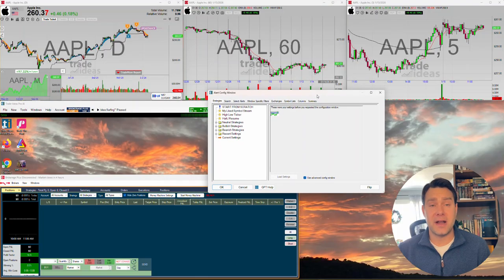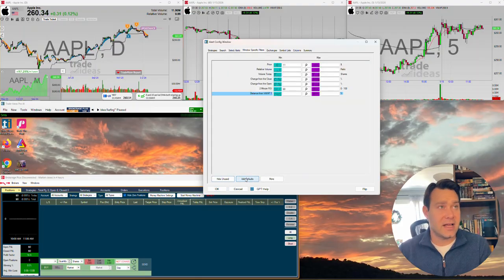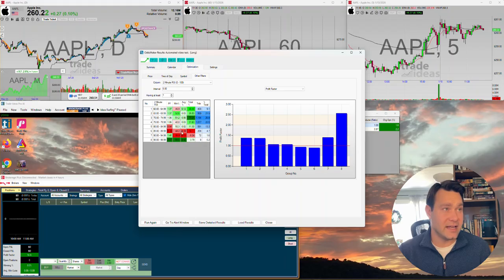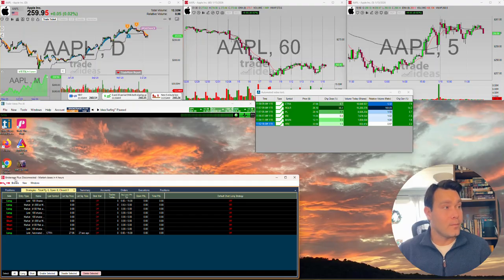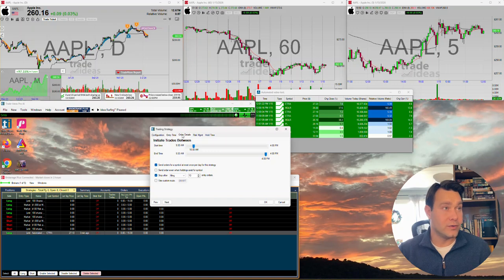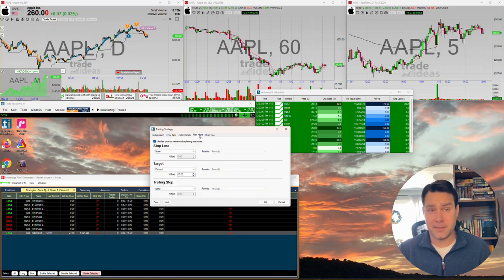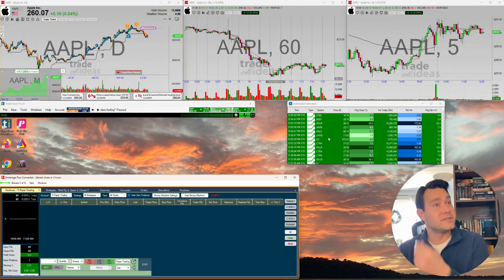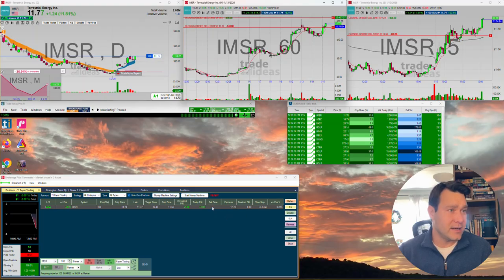TI automation-Offering paid 1-1 Trade Ideas lessons. Email